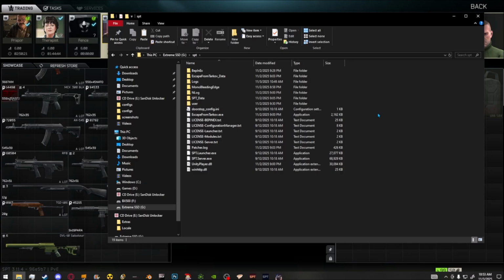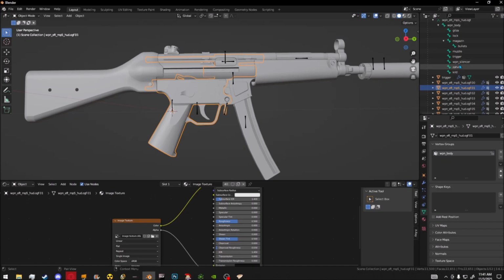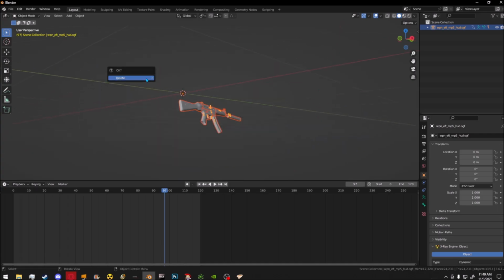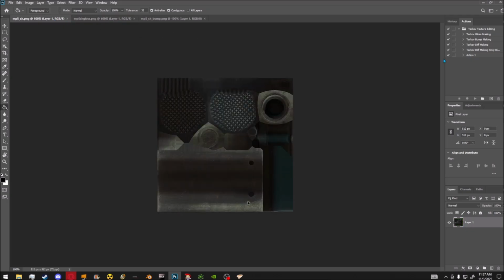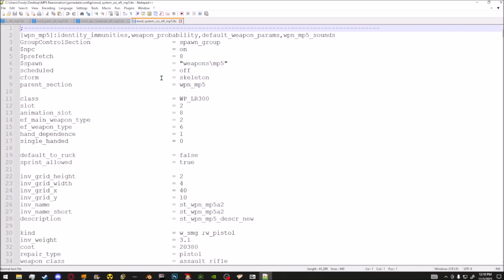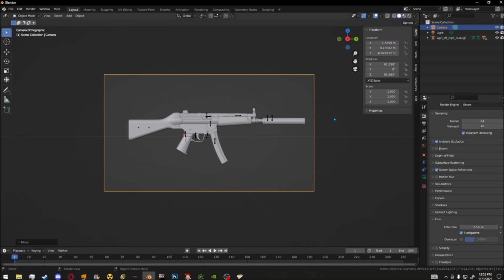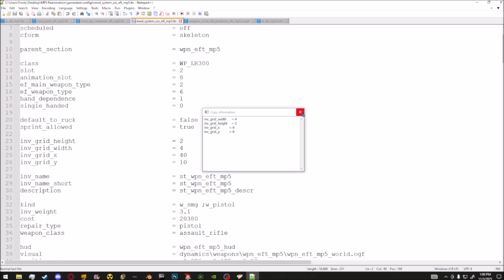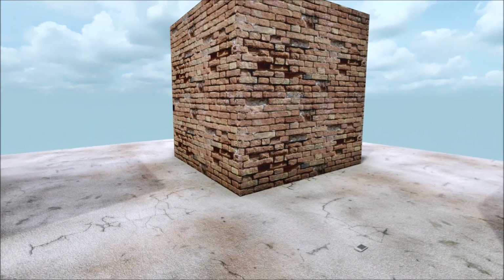How To Port Tarkov Weapon Models To Stalker Anomaly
Guide on my workflow process of making guns from tarkov to anomaly

Stalker Icon Editor Tool (Used for icon making and setup)
AutoLoad Bump Map Python Blender Script (adds your bump dds to your weapon in blender)
Photoshop Actions Tarkov Texture Export Preset (preset to properly setup textures via photoshop)
Nvidia DDS Exporter Tool For Photoshop (needed for textures)
OGF TOOL (Used to edit and check OGFS)
OMF TOOL (Used to edit and check OMFS)
AXR TOOLSET (Used for THM making and editing and other things)
PAVELBLEND BLENDER ADDON (Used for OGF setups on blender)
DRAGGABLE HUD EDITOR (used to edit positions in game)
SCOPES AND SIGHTS GUIDE (super helpful for making sights/scopes)
FOMOD CREATION KIT GUIDE (Used to make clean fomod created mod setups for stalker mods)